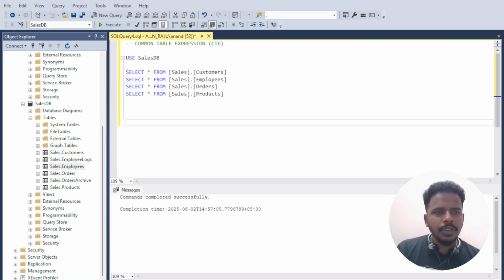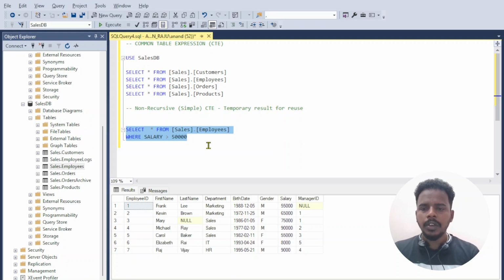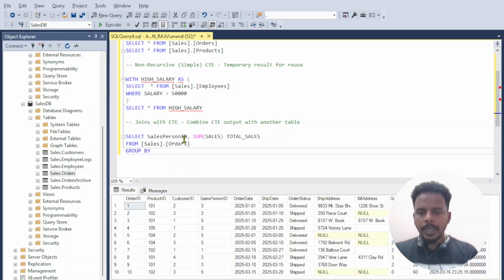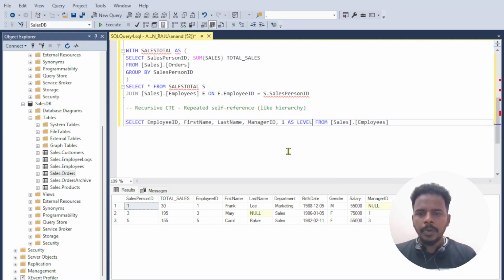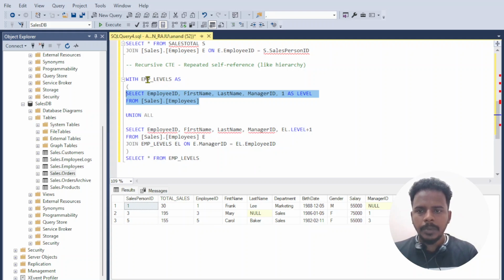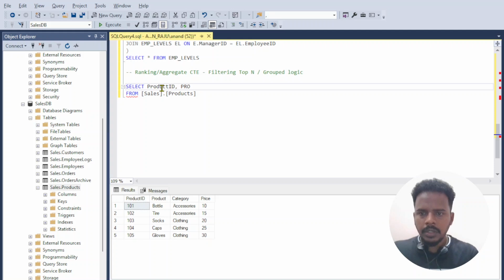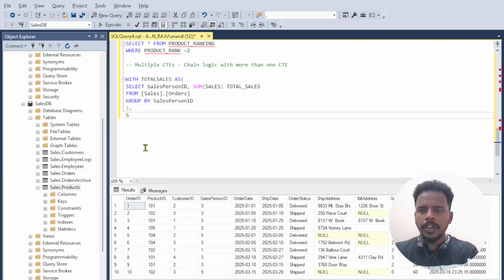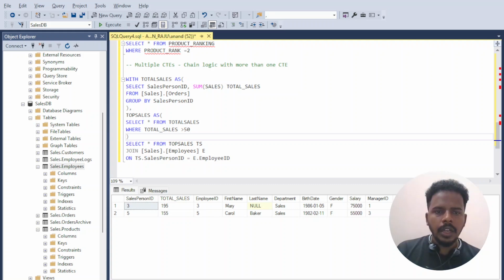Master CTEs in SQL – Explained with All Types!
This video will make Common Table Expressions (CTEs) simple by breaking them down step by step along with practical examples.

We’ll cover:

✅ Non-Recursive CTE
✅ CTE with Joins
✅ Recursive CTE
✅ CTE with Ranking Functions
✅ Multiple CTEs

You’ll learn the syntax, use cases, and real-world examples — perfect for interview prep or taking your SQL skills to the next level! 🚀

In earlier videos, we explored SQL basics, Subqueries, Joins, and CTEs to help you handle data effectively:

Here on this channel, you’ll also learn how to integrate Python, SQL, Power BI, Tableau, Azure, and AWS to build end-to-end analytics and visualization projects. Whether you’re a beginner or want to upgrade your skills, this video will give you practical, hands-on insights.